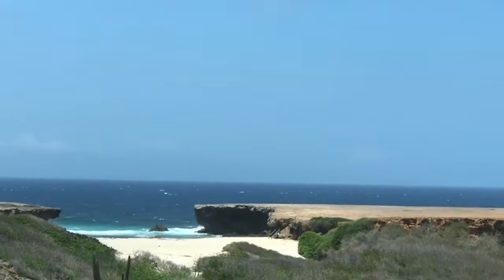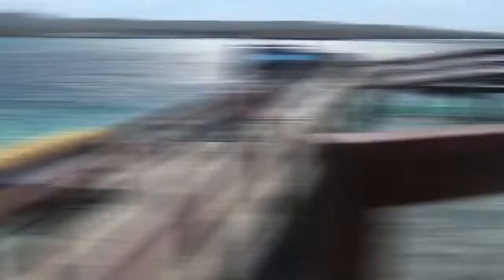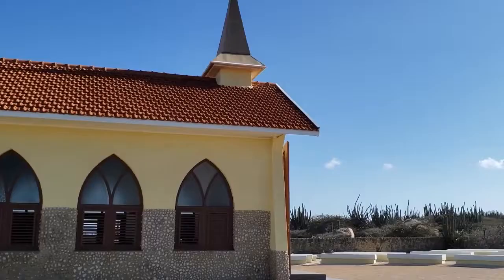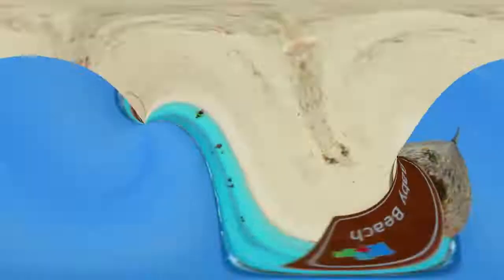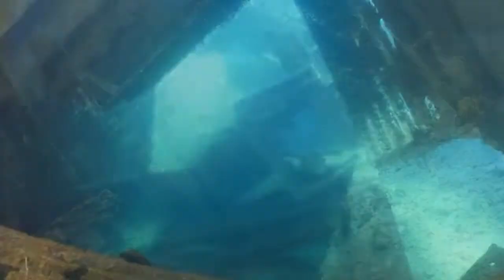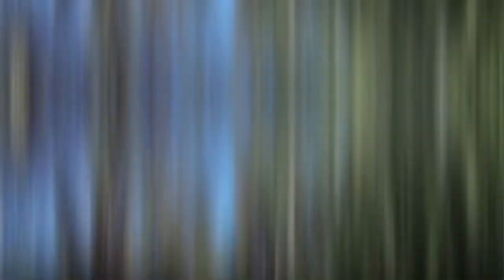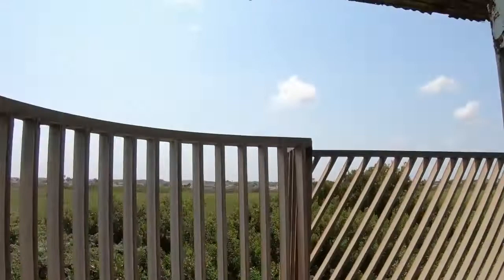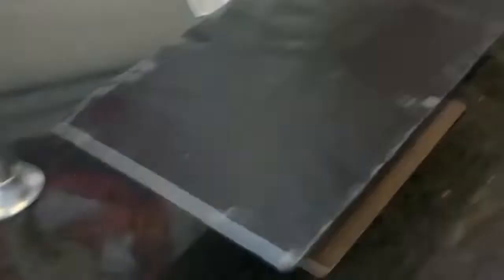Aruba Vacation Guide - Top 10 Things To Do in Aruba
the island of Aruba is famous for its stunning blonde beaches, wind-sculpted desert landscapes, and some of the best wreck diving in the Caribbean. Aruba is a relatively dry island with consistently fine weather.